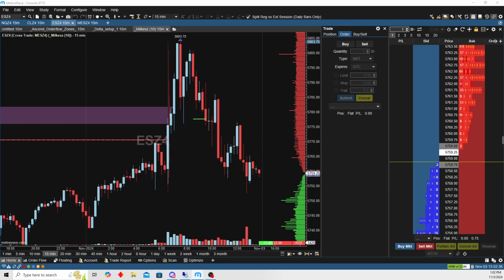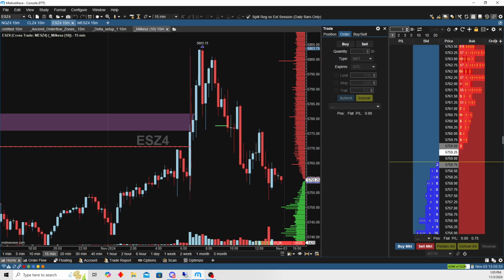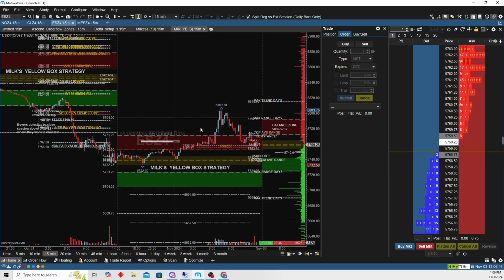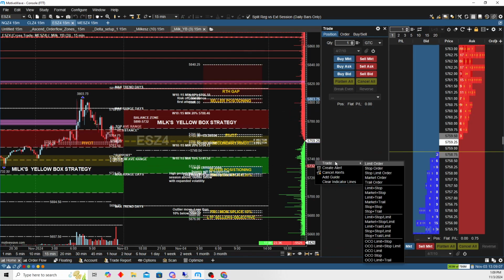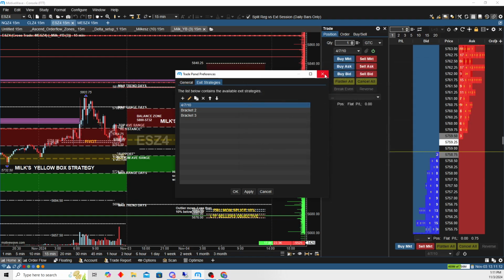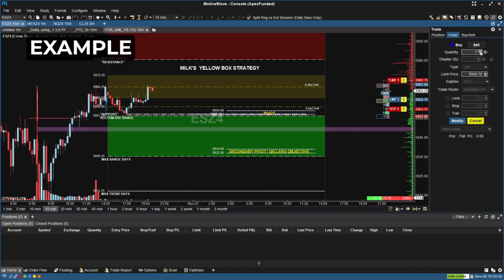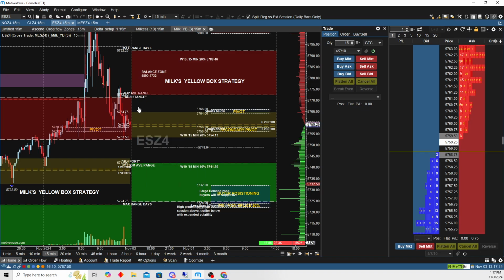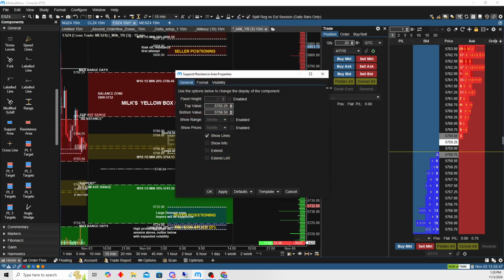Beginners Guide To Motivewave